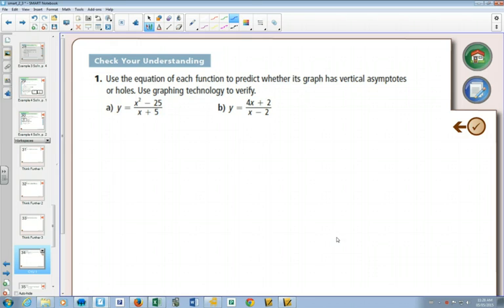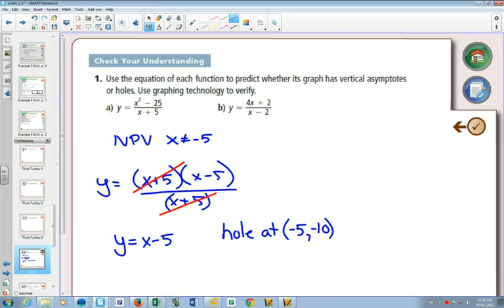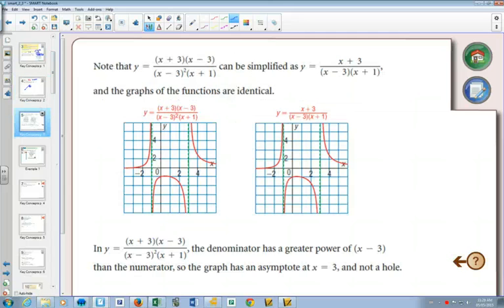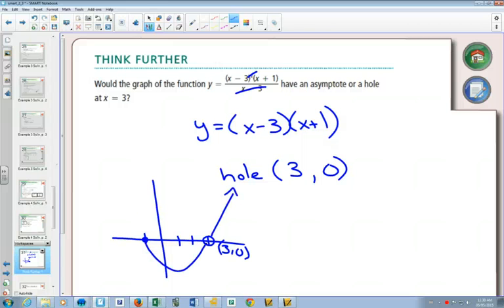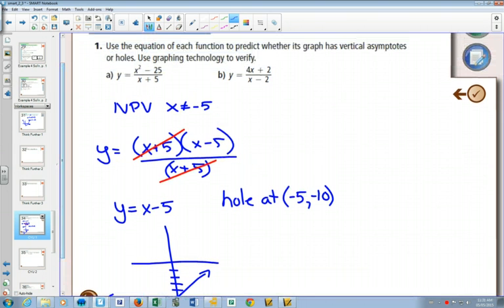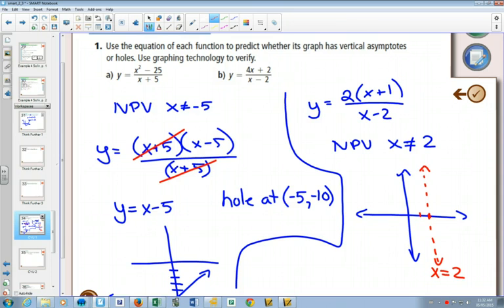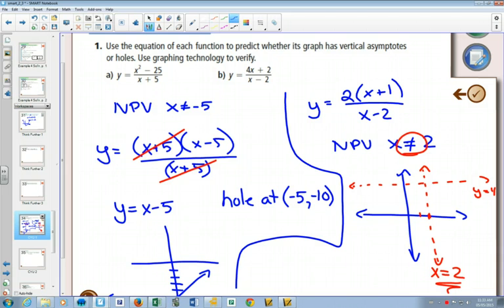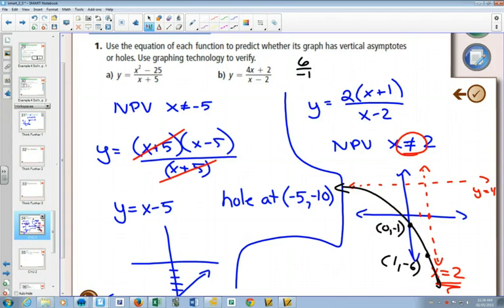40SP 2 3 Example 1